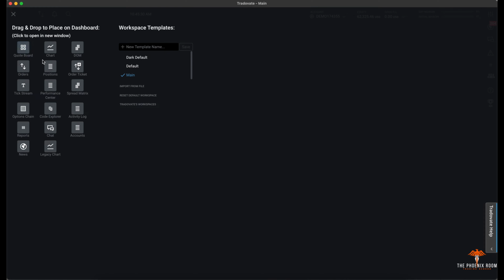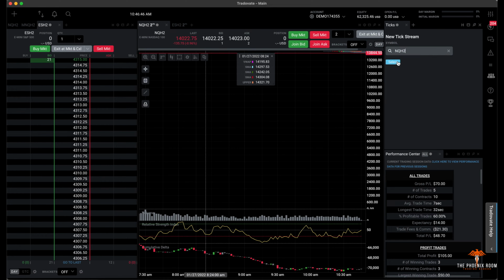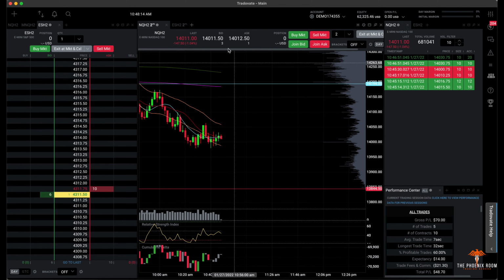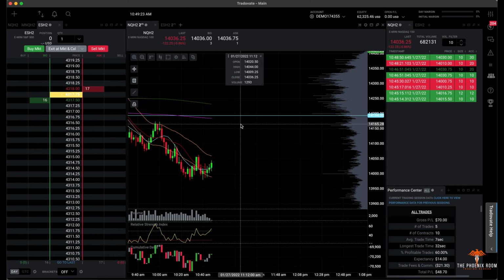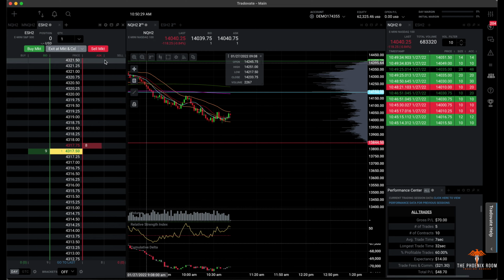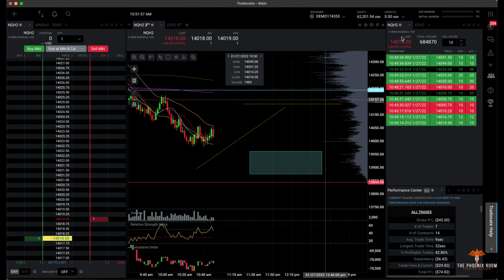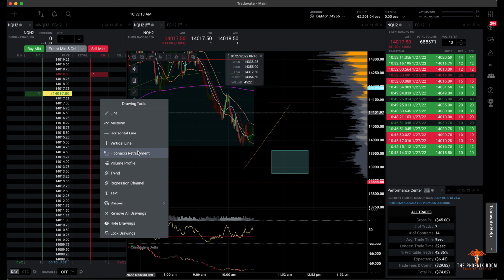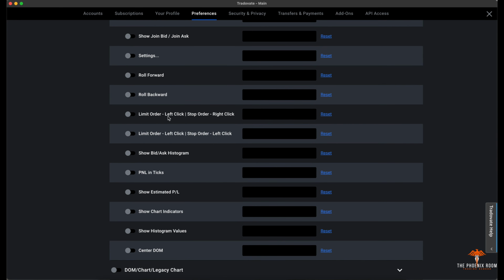Tradovate Tutorial - In Depth